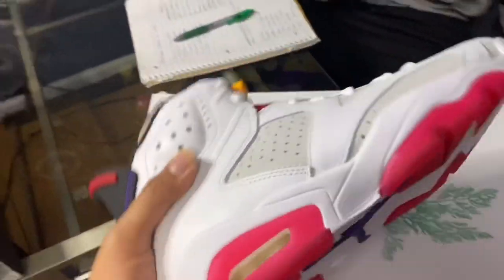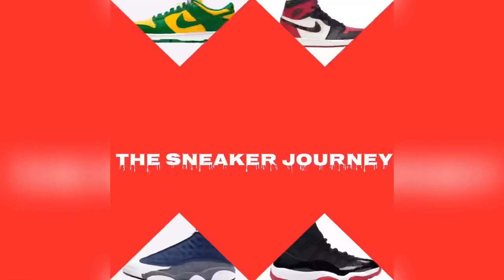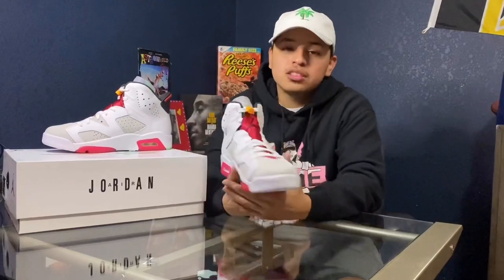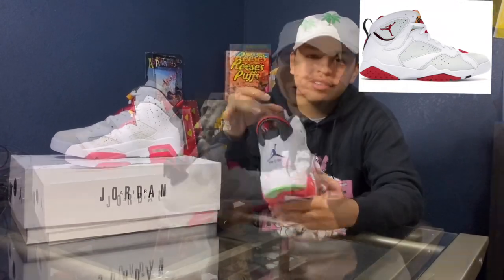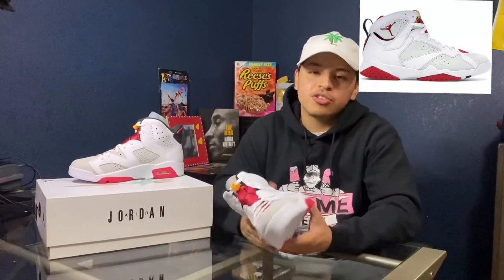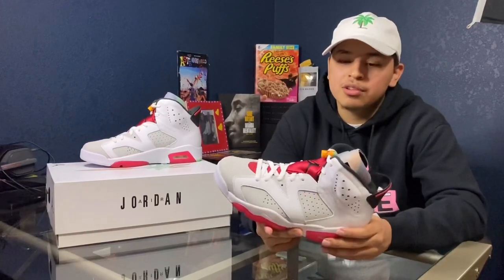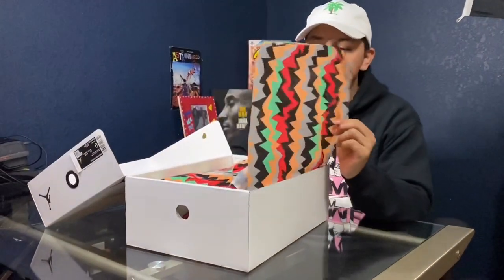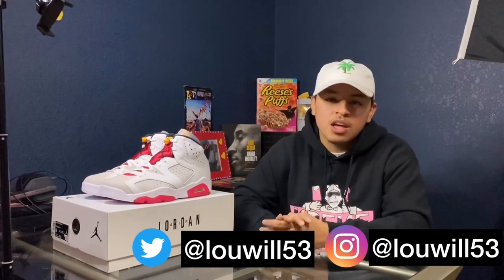Jordan 6 Hare Review!!